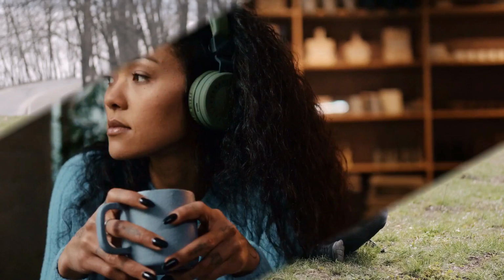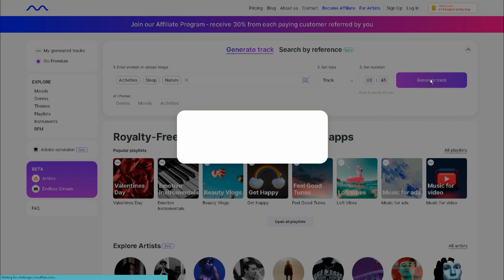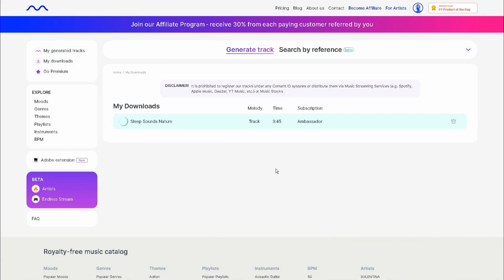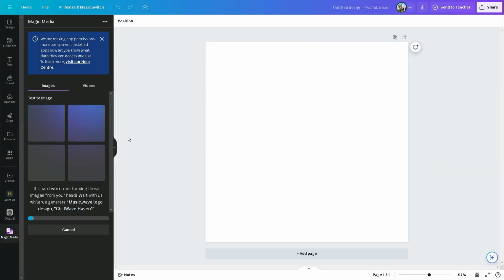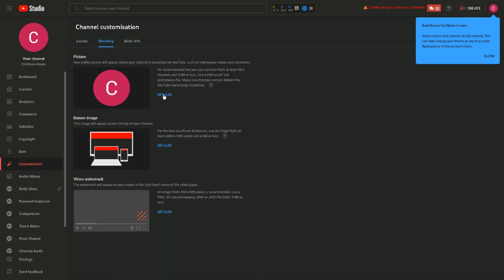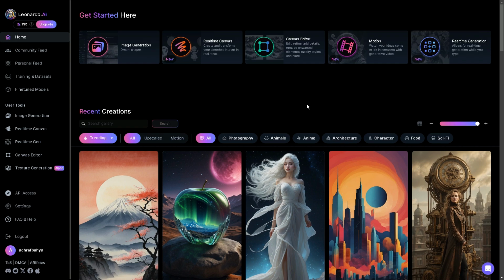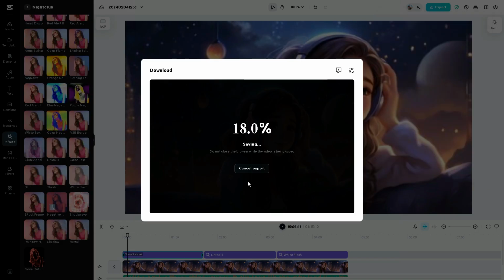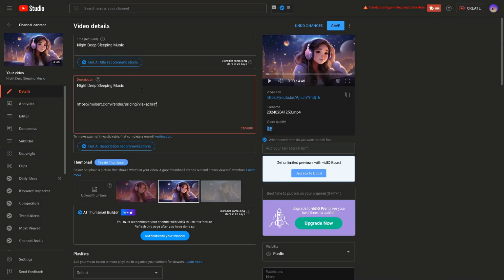Start a Successful Monetizable LoFi Channel with AI Step-by-Step Guide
YouTube is a versatile platform that offers abundant opportunities for internet profit. With a tailored template, creators can harness the power of [keyword1], [keyword2], [keyword3], [keyword4], [keyword5], [keyword6], [keyword7], [keyword8], [keyword9], and [keyword10] to maximize their earning potential. Through engaging content, strategic marketing, and audience interaction, YouTube becomes a dynamic space where creators can monetize their online presence effectively.

Discover the step-by-step process to capitalize on ai-generated lofi music and maximize your profits. Learn how to make money online and get started on your journey to online success.

Unleash the potential of monetize your lofi playlist and watch your online income soar to new heights. Implement our proven strategies to how to make money online and see the results for yourself.

Tap into the lucrative world of create ai-powered lofi beats and create a sustainable stream of passive income. Follow our guidance on make money online 2023 to ensure long-term financial stability.

Master the art of how to how to make money with ai lofi and unlock the secrets to monetizing your skills or hobbies. We'll guide you through the process of how to building a profitable lofi channel and help you turn your expertise into profit.

Harness the power of automated lofi music creation and build a successful online business from scratch. Discover how to best way to make money online and create a solid foundation for your online ventures.

Discover generating income from ai lofi tracks for free can revolutionize your online income and provide long-term financial stability. We'll share the strategies and techniques you need to earn money online and achieve your financial goals.

Learn the strategies and tactics to make substantial profits with crafting monetizable lofi playlists with ai in today's digital landscape. Find out how to make money online for free and leverage this opportunity to maximize your earnings.

Unlock the hidden potential of turning ai-generated lofi into revenue fast and create multiple income streams online. We'll show you how to make money online fast and diversify your online revenue sources.

Dive into the world of ai lofi for content creators and discover the secrets to monetizing your online presence.

00:00 – Introduction to Lo-Fi YouTube channel
00:59 – Make LoFi beats with AI
03:12– Create A YouTube Channel
05:21– Download LoFi beats
05:38 – Generate Image For Music Video
06:23 –  Create LoFi music Video
06:47–  Upload Video on YouTube
07:27–  Make Money And Pricing